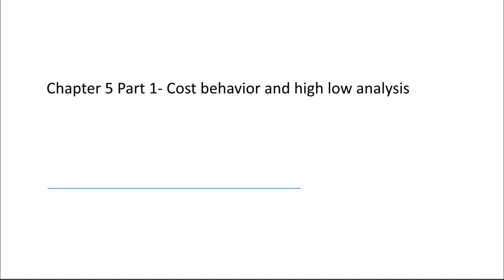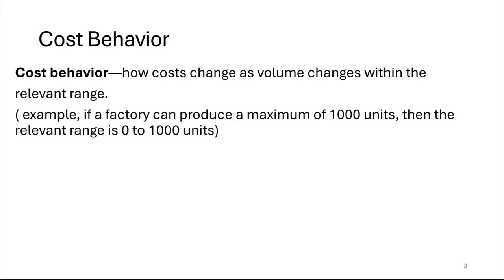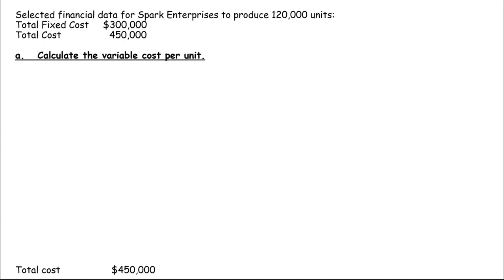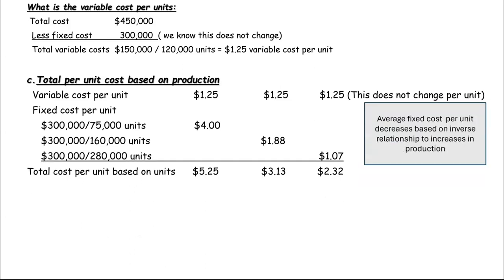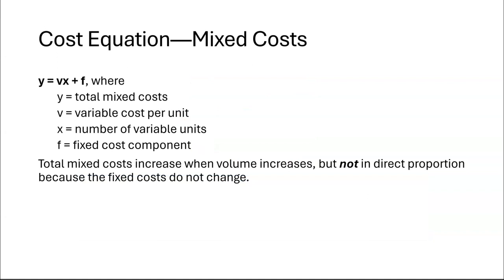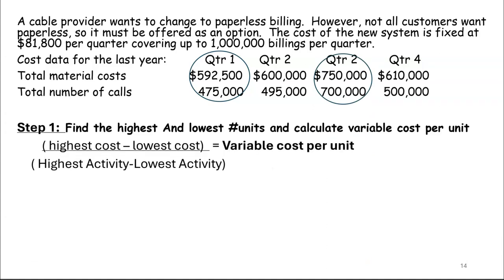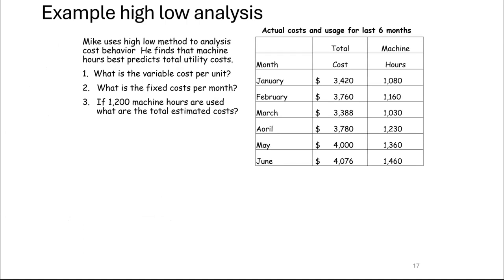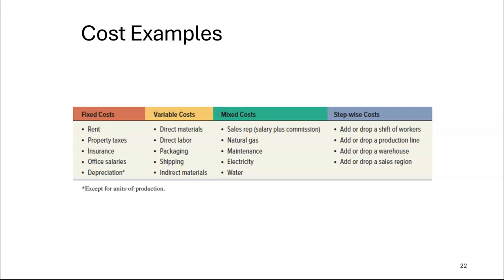Chp 5 part 1 cost behavior high low analysis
Define cost behavior in a manufacturing environment and high/low analysis when you have mixed costs